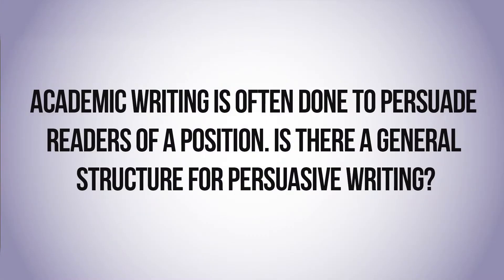The Write Question 212: Is there a structure for persuasive writing?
Your Happy First Draft

The Write Question is a weekly video podcast that answers your questions about writing.

If you have a question you’d like me to answer:
Skype: The Write Question